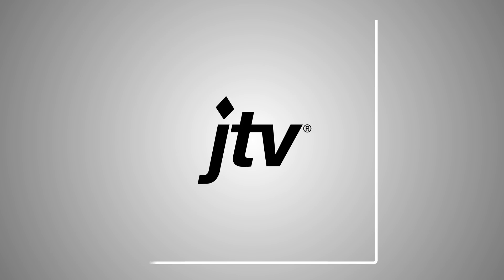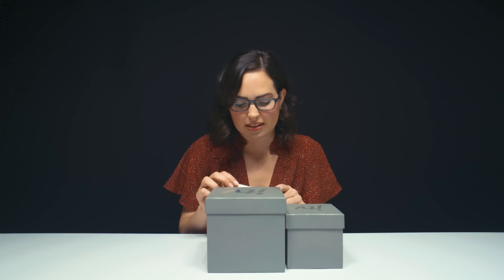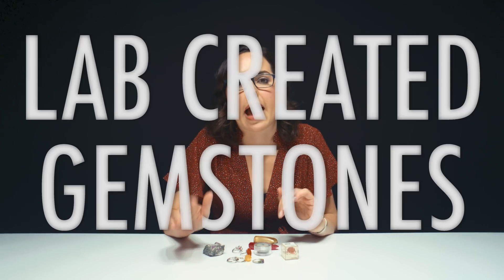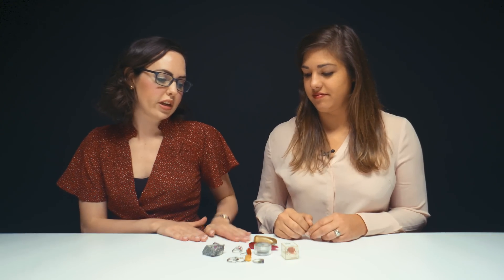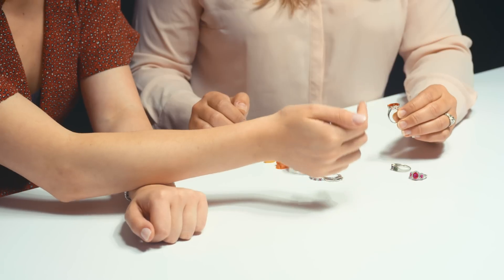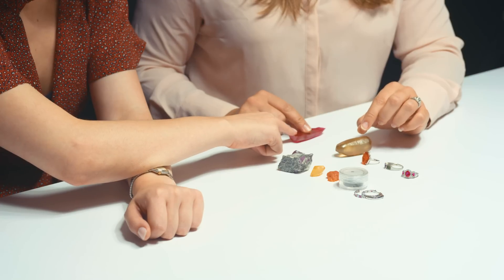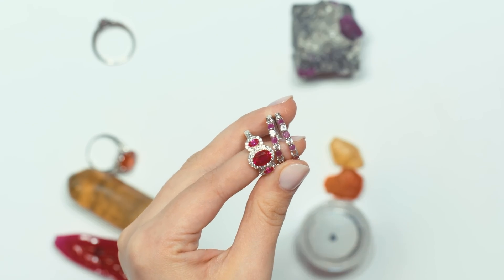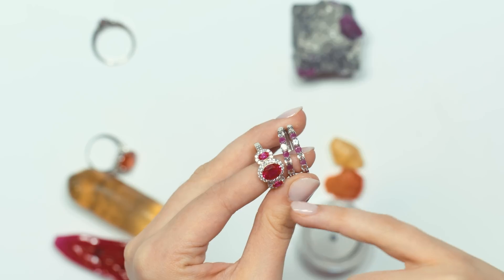Identifying NATURAL vs LAB Created Stones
In this week's Unboxing, Natalie is joined by Elizabeth (the Geologist) in a Q&A about how to identify the difference between natural and lab-created stones.